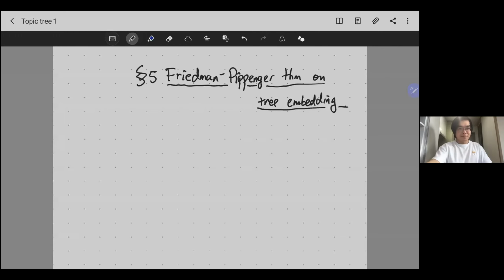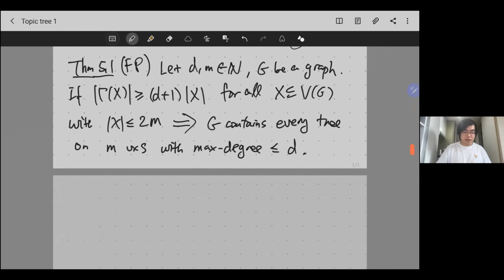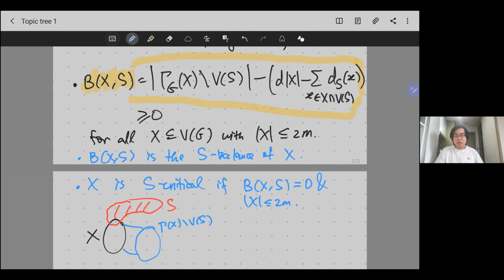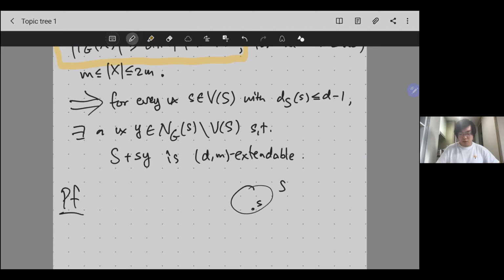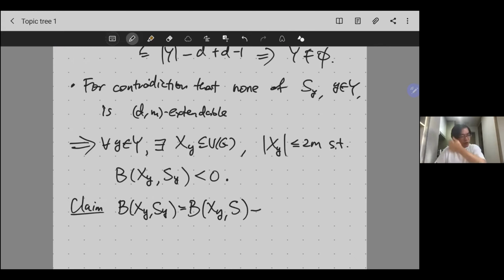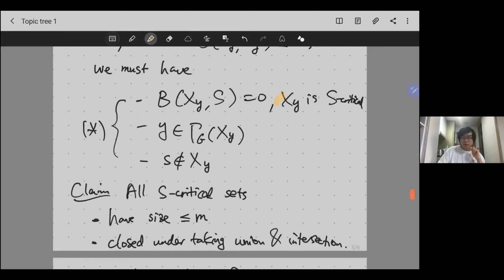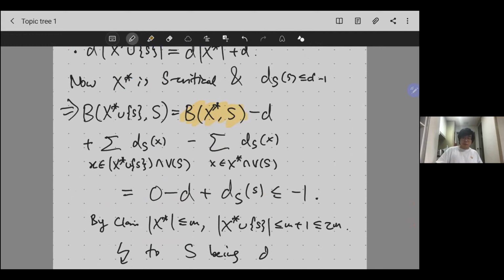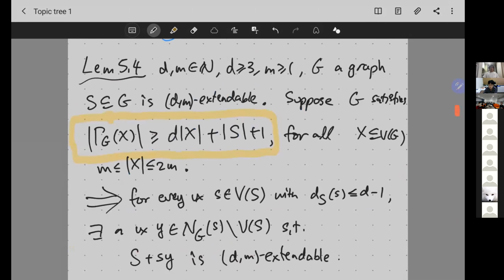Cycles and trees in (pseudo)random graphs 6, Hong Liu